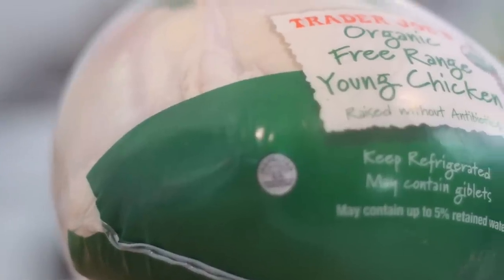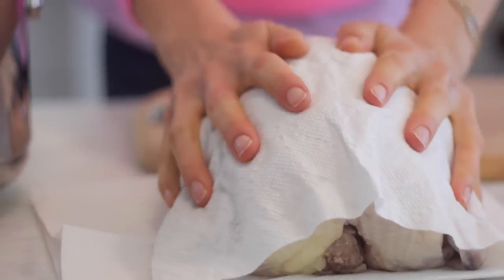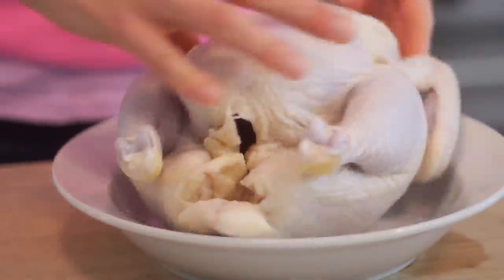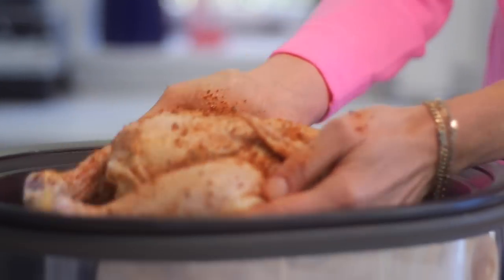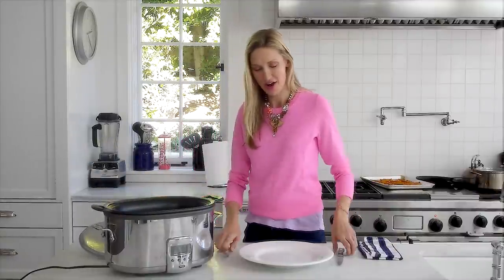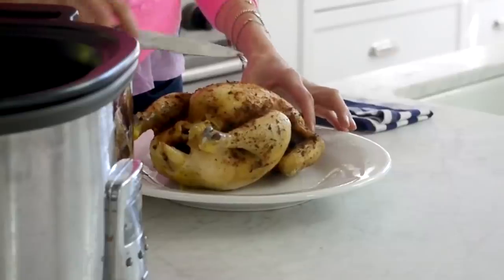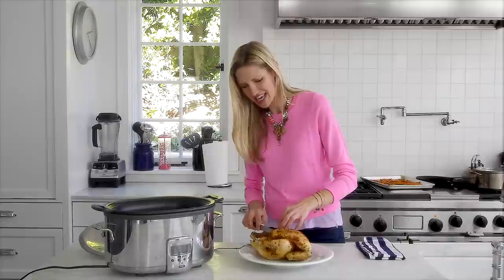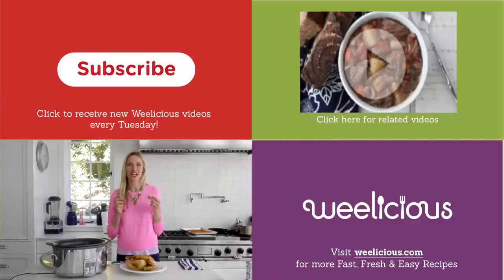Herbed Chicken in the Crock Pot - Easy Dinner Recipes - Weelicious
Herbed Chicken in the Crock Pot is the easiest way to cook a whole chicken, plus it has TONS of flavor from the herb mixture!